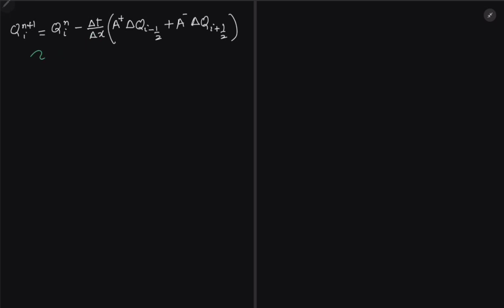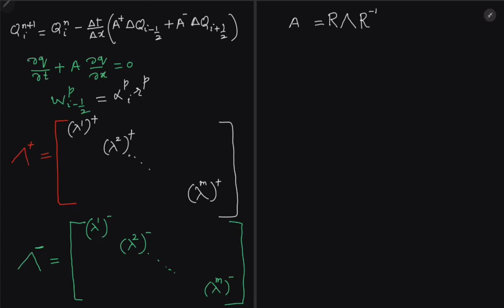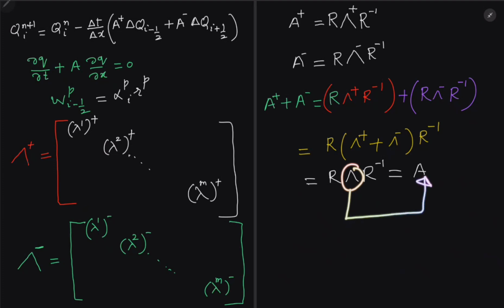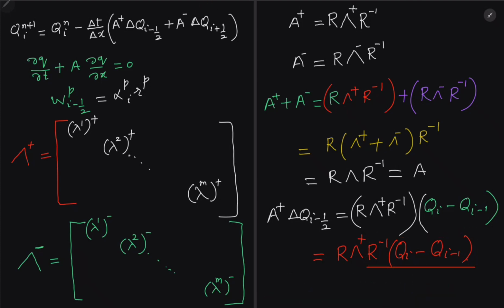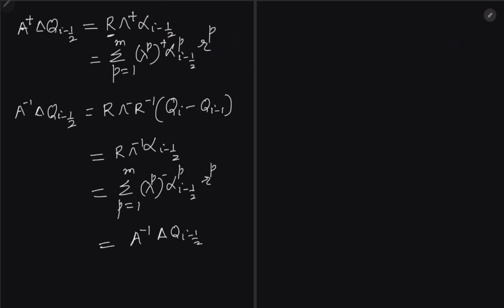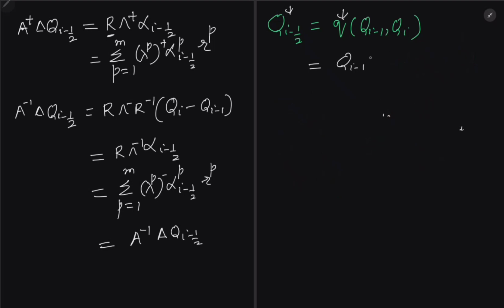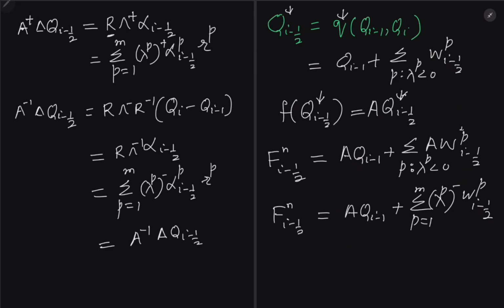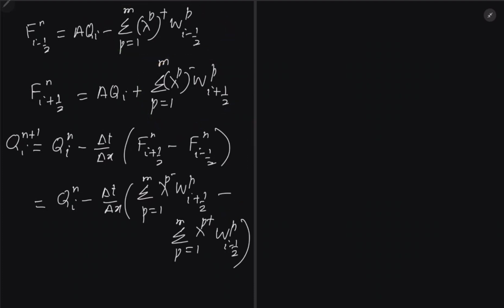Lecture 61: Matrix Form Discussion on Godunov's Method.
In this video, I discuss the matrix form for Godunov's method.